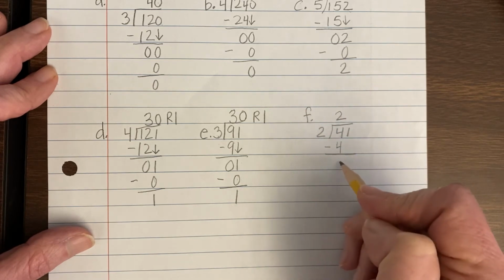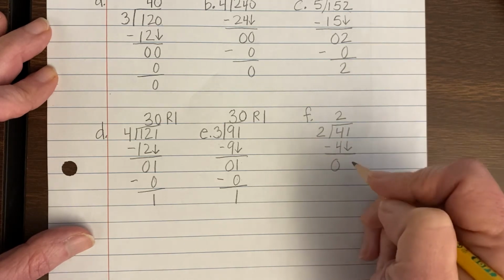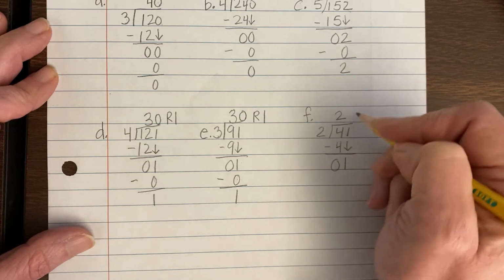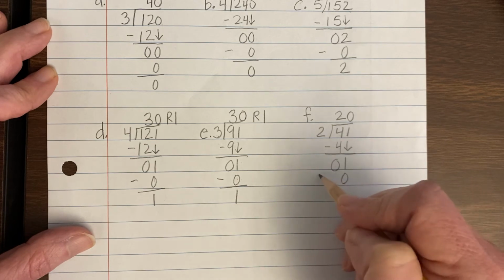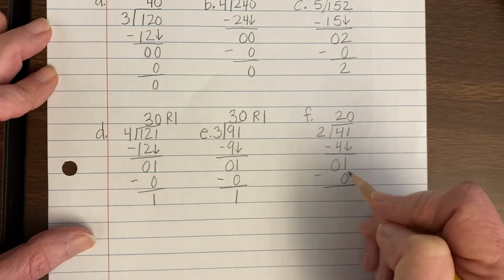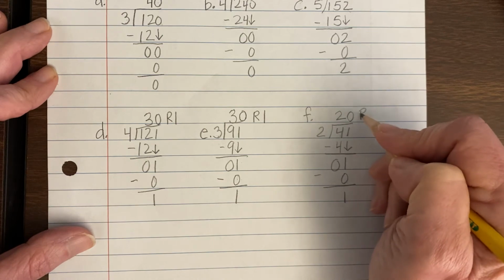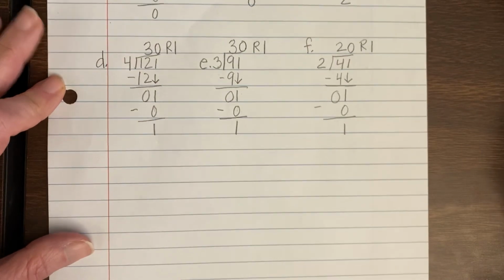Math Lesson 71 Practice pg. 499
Division Answers Ending with Zero